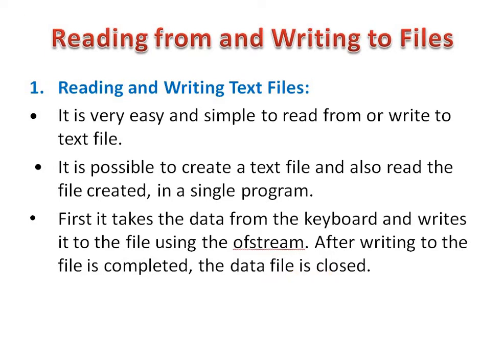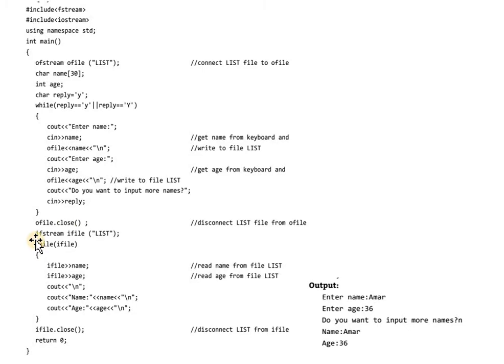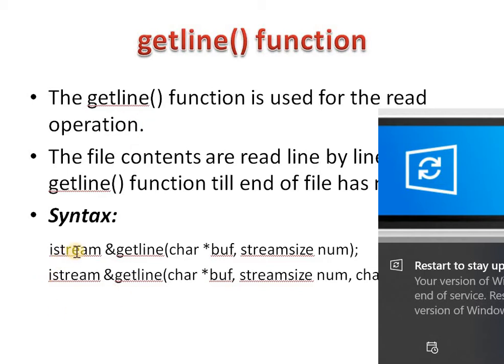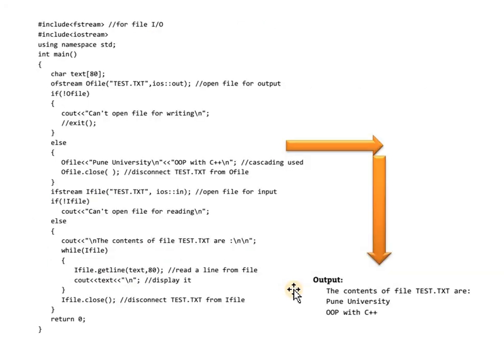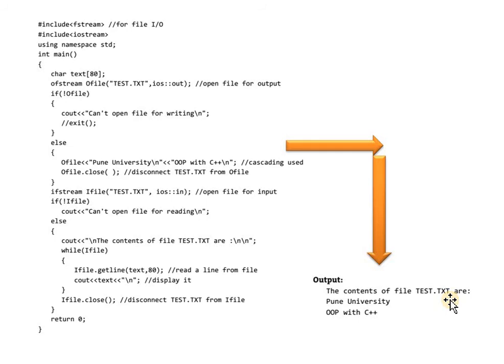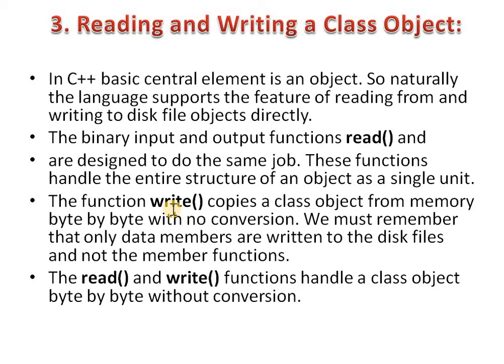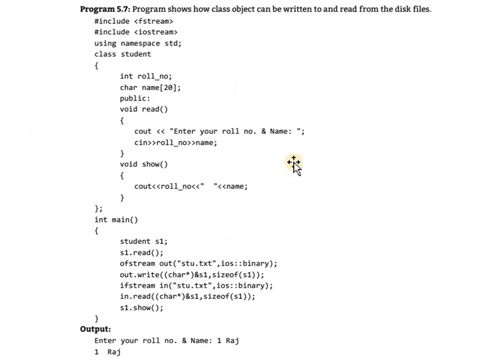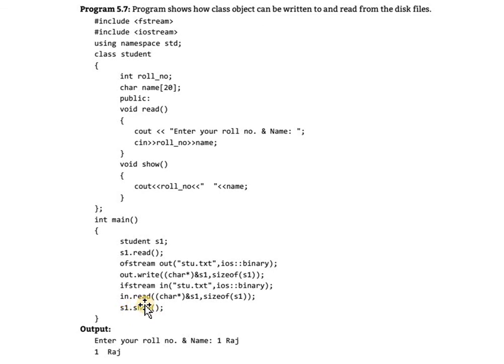OOP Lecture 35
Reading And Writing Data to Files in C++